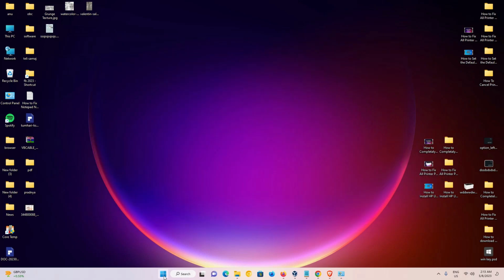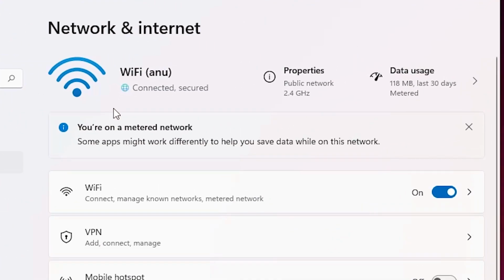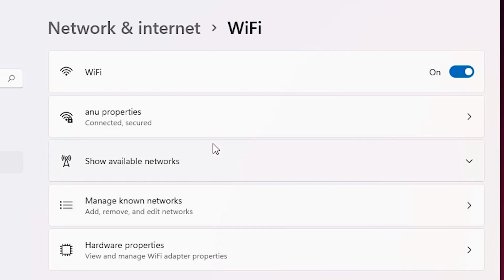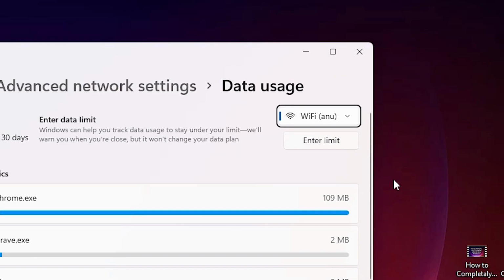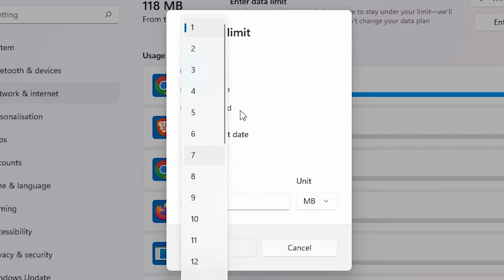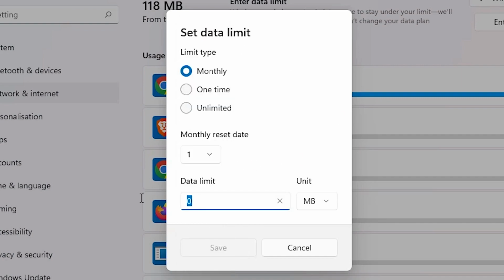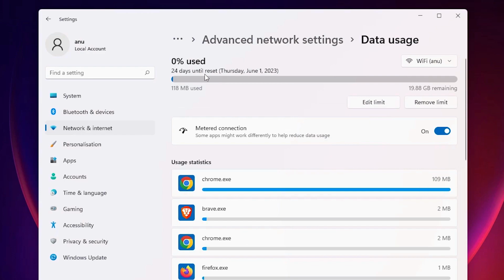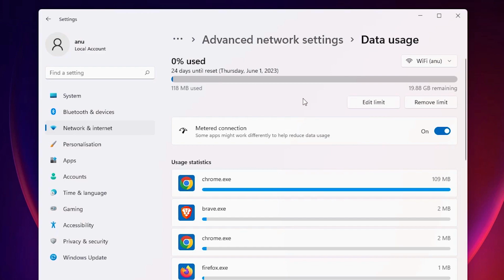How to Set Data limit for WiFi Connection in Windows 11 PC or Laptop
Learn how to set a data limit for your WiFi connection in Windows 11 on your PC or laptop with this easy-to-follow tutorial. Managing your data usage is crucial for staying within your limits and avoiding unexpected overage charges. By setting a data limit, you can keep track of your internet consumption and ensure you stay in control of your network usage.

In this step-by-step guide, we will walk you through the process of setting up a data limit for your WiFi connection in Windows 11. You will discover how to monitor and restrict your internet usage effectively, helping you maintain a stable and budget-friendly internet experience.

Topics Covered:

Introduction to setting a data limit in Windows 11
Accessing the Network & Internet settings
Configuring the data usage settings for your WiFi connection
Setting the data limit and choosing the appropriate warning levels
Monitoring your data consumption and usage statistics
With this comprehensive tutorial, you'll have the knowledge and skills to manage your WiFi connection's data usage efficiently in Windows 11. Take control of your internet consumption today and enjoy a worry-free browsing experience. Watch now and empower yourself with valuable insights into managing your network effectively.